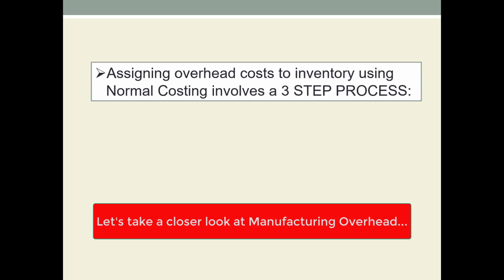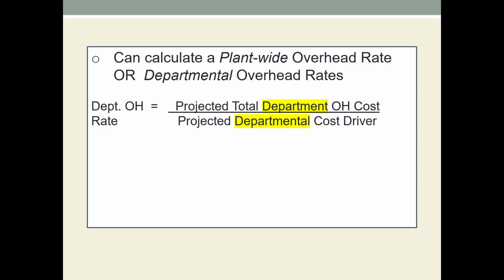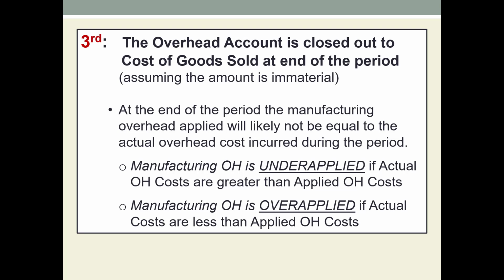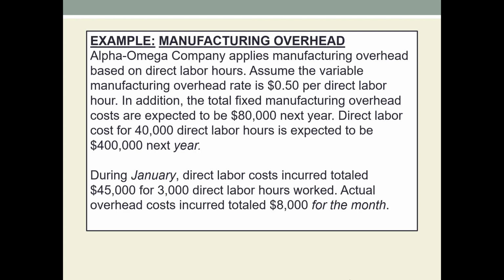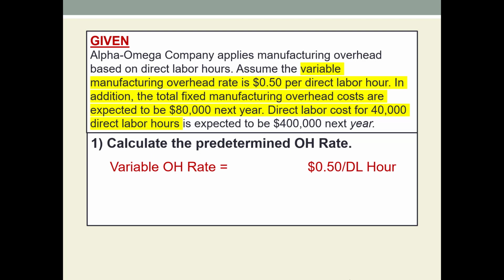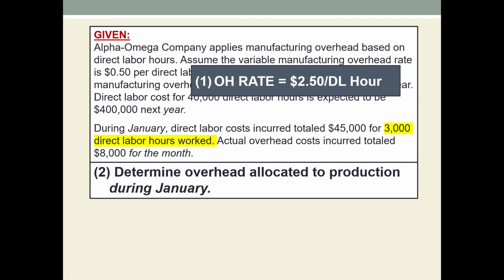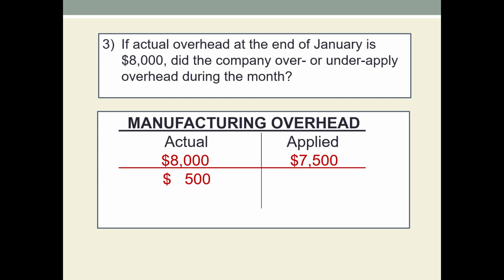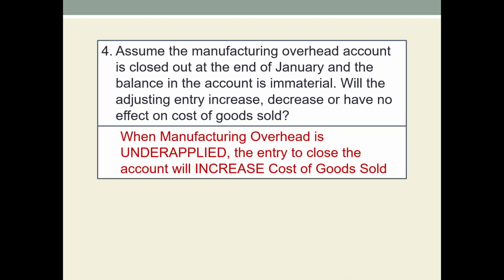CH 02 Job Order Costing Intro Part 2